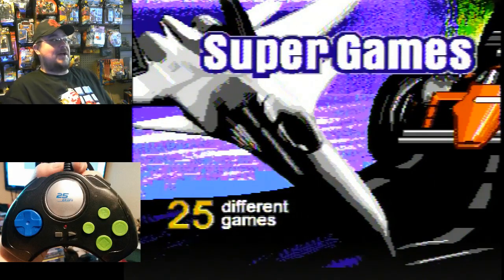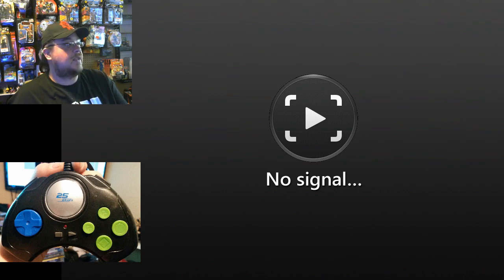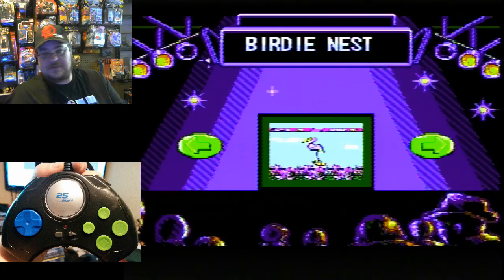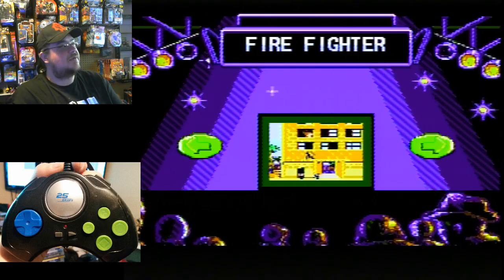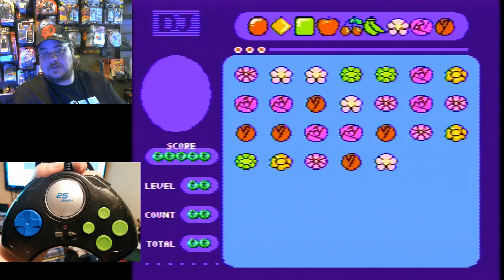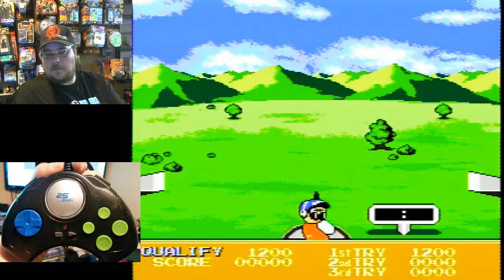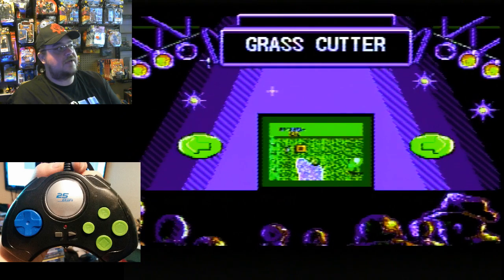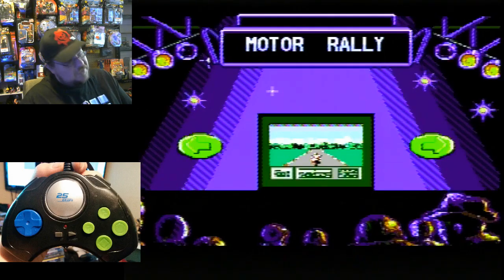25 Games SuperGames Plug & Play - game play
Today I look at 25 Games Plug & Play system. The games are all too familiar. HMMMMM.